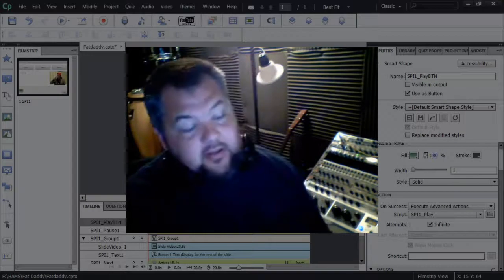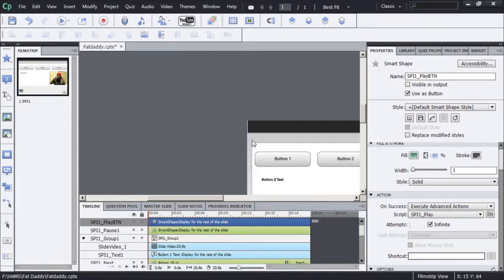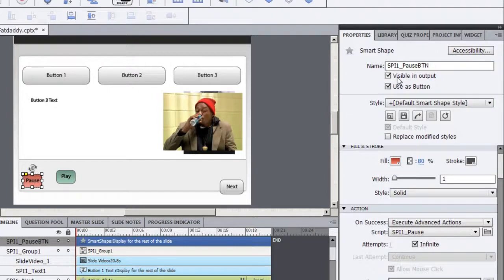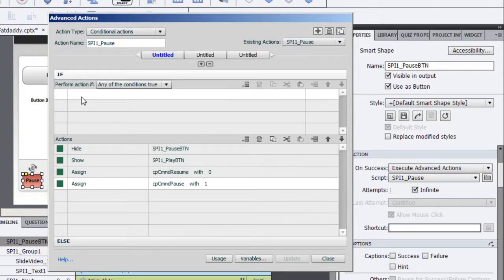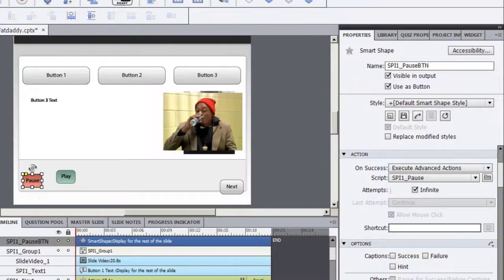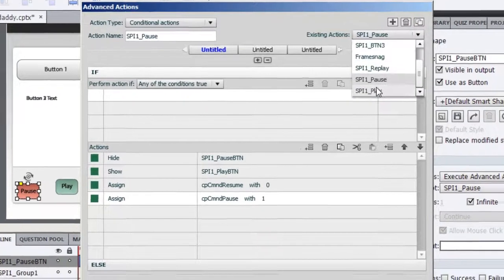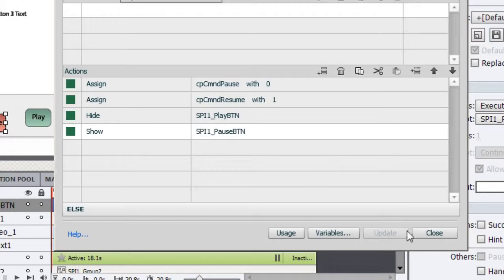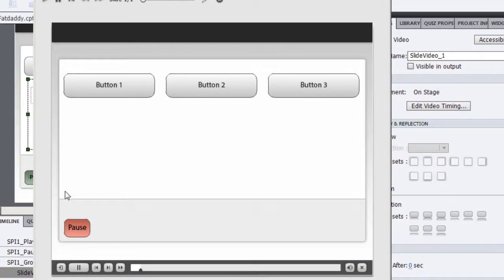Captivate 6 Make yer own Pause Button